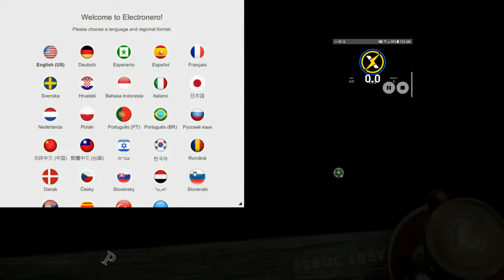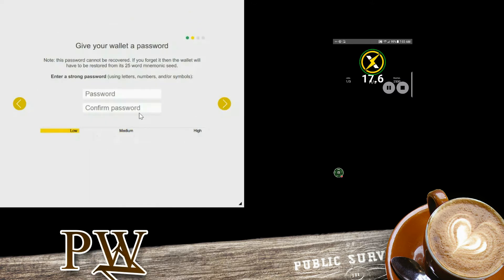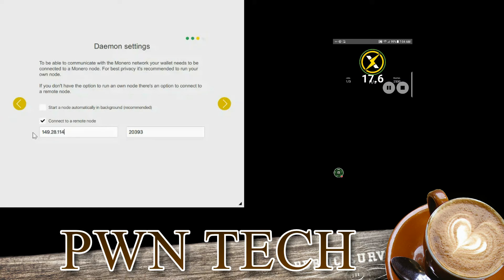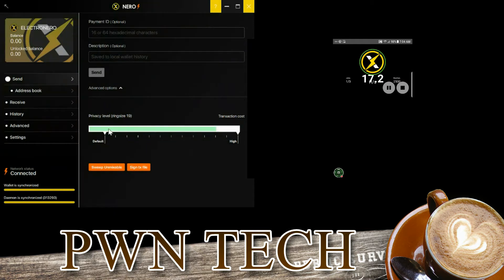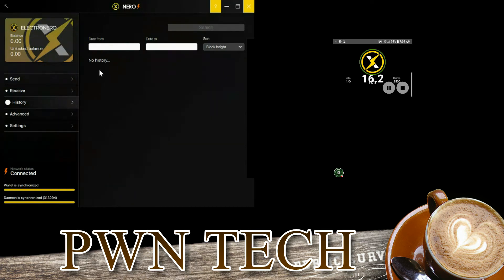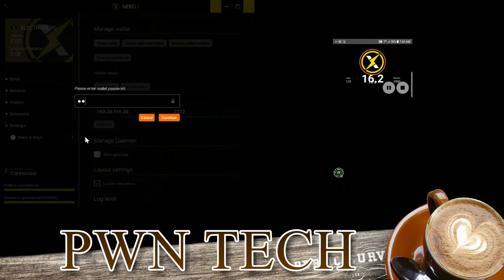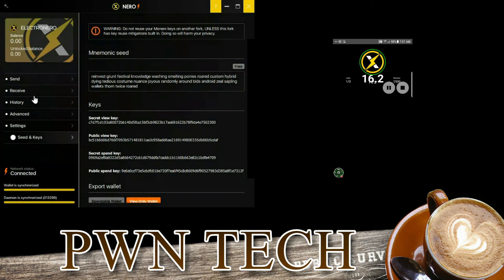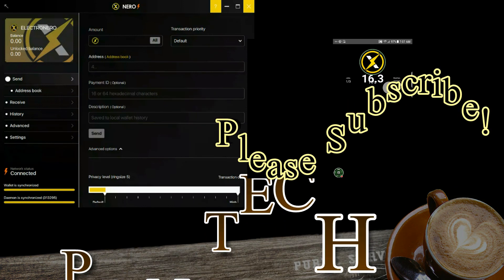How to Install an ETNX Windows Wallet / New Wallet Address